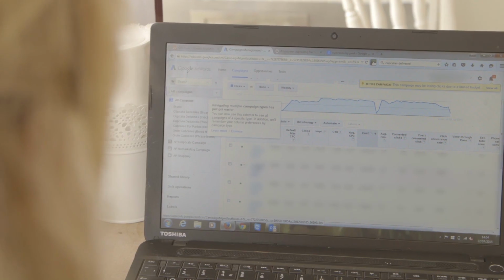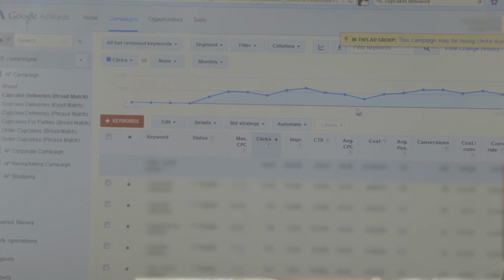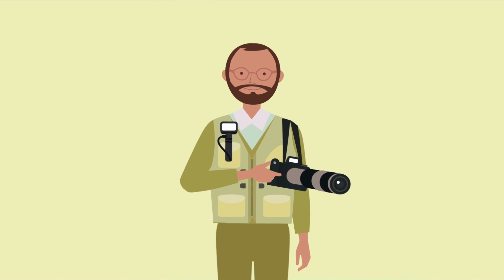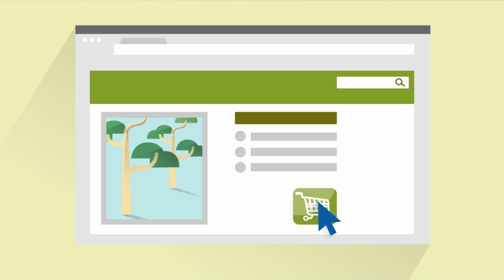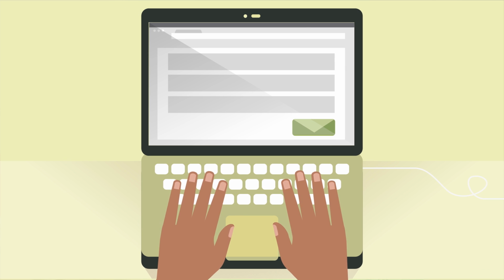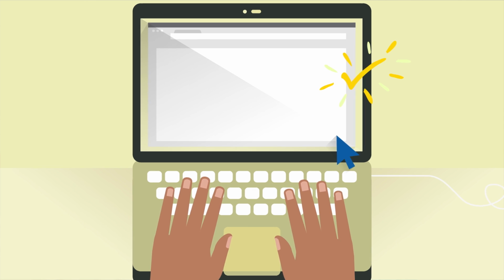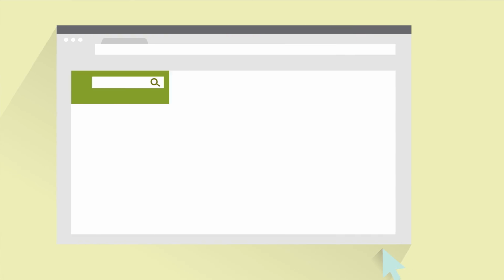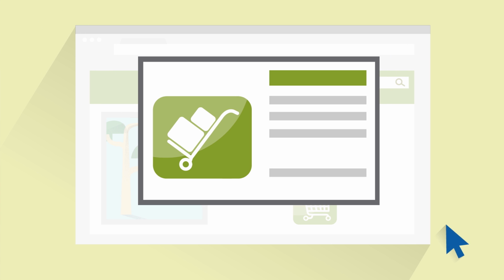How to know what’s working and what isn’t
One of the best ways to measure how well your search engine marketing is working is by tracking conversions, or actions you’d like website visitors to take. In this video, we’ll cover:

- what conversions are
- how to choose the ones you want to measure
- what tools you can use to track them.